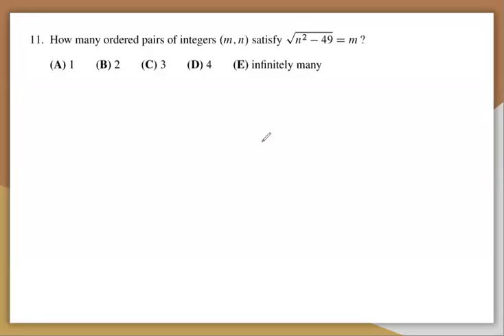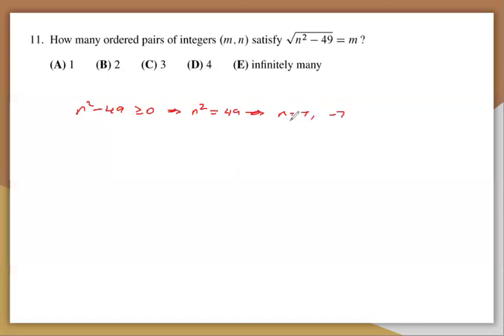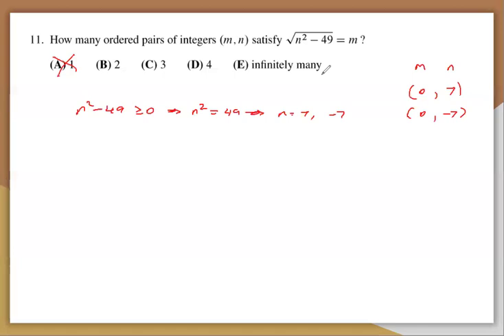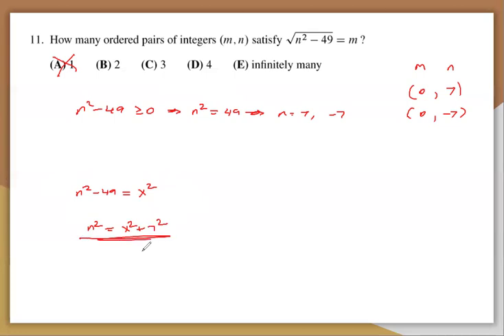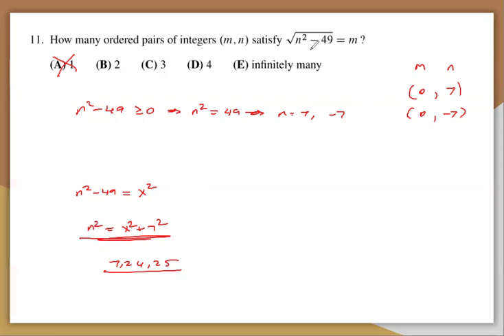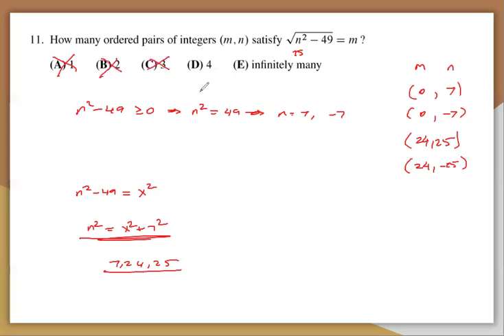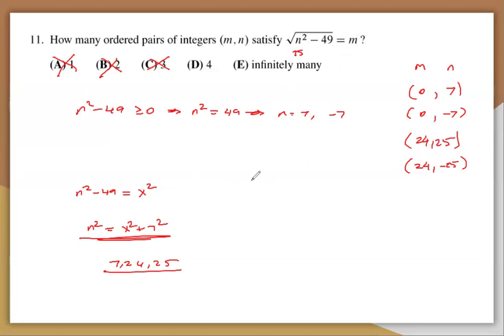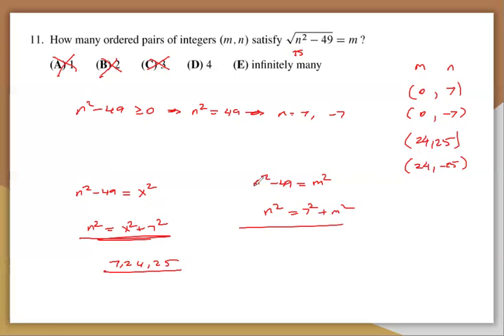2024 AMC 10A Problem Series Problem 11